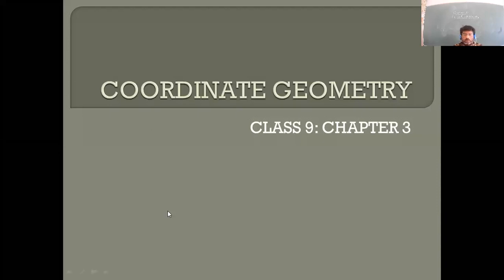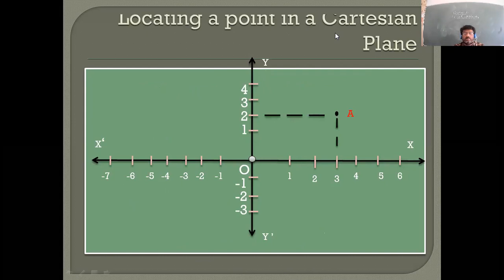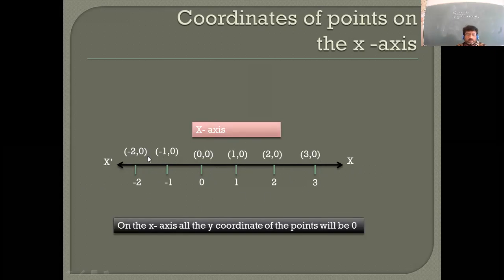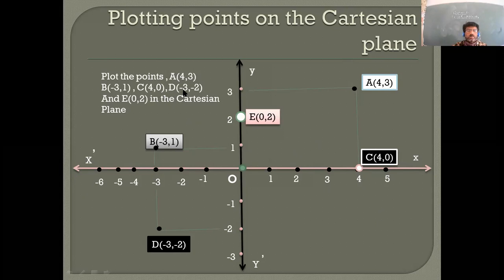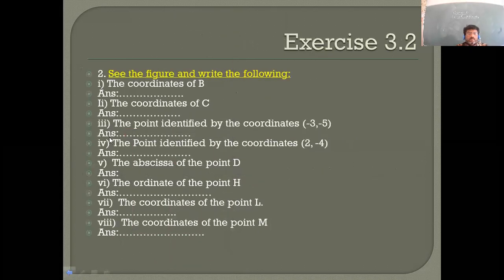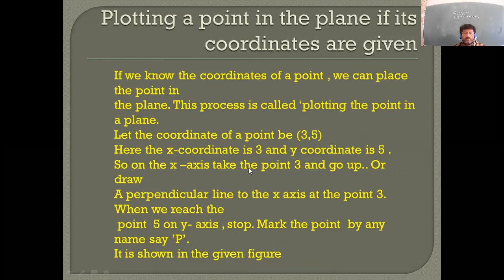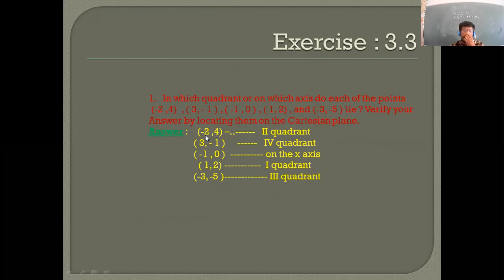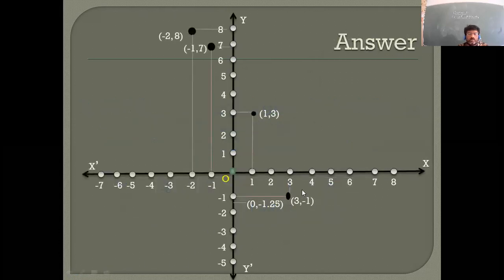Coordinate geometry class 9 chapter 3